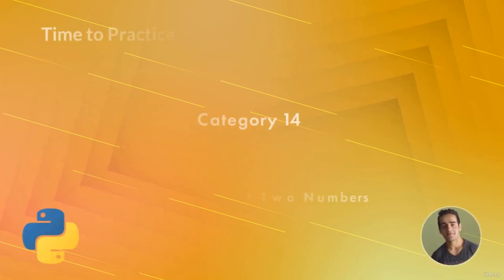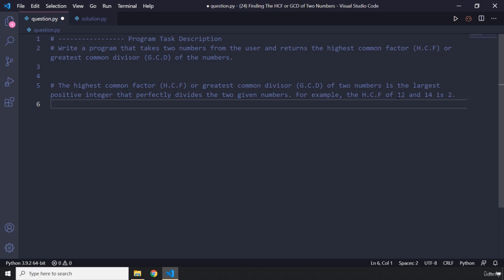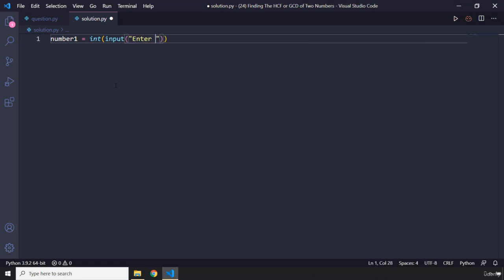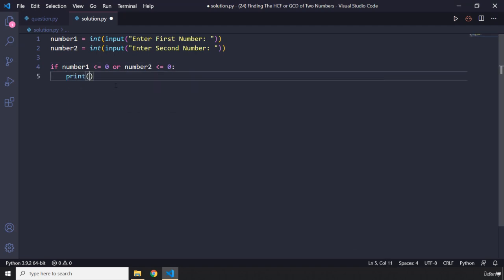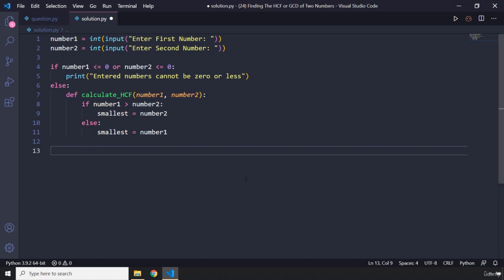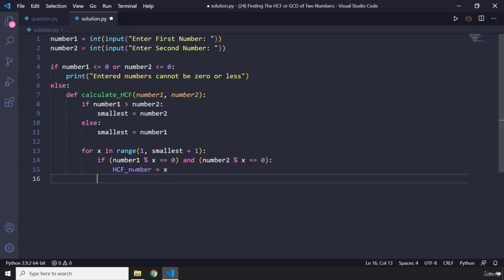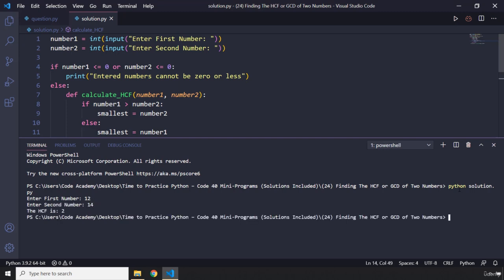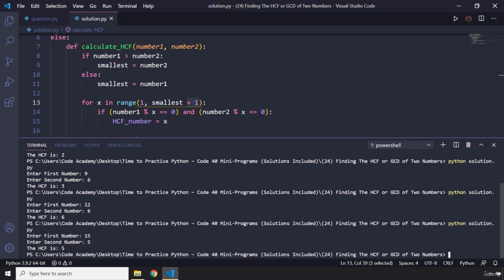37 Category 14 24 Finding The HCF or GCD of Two Numbers